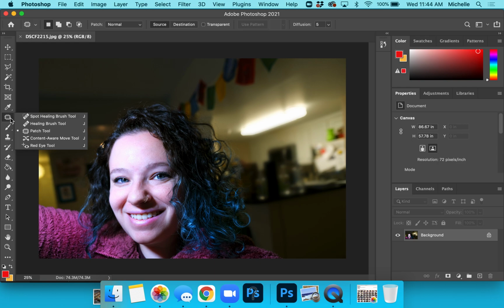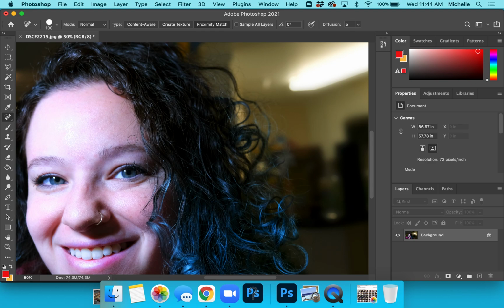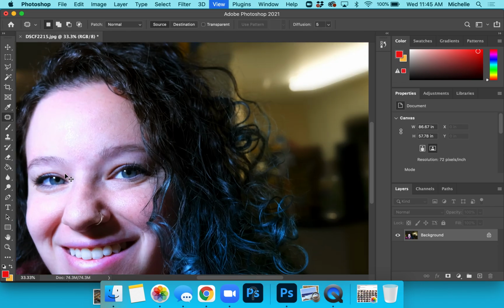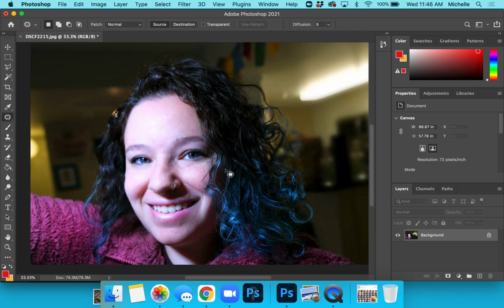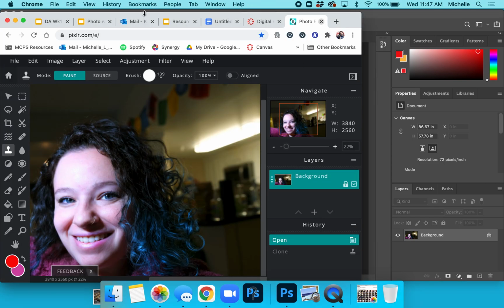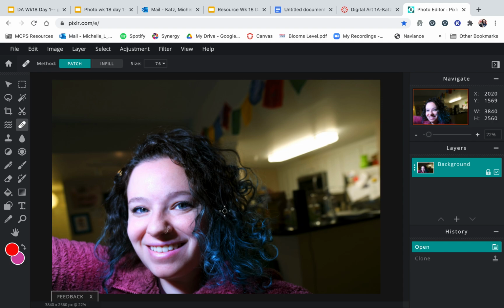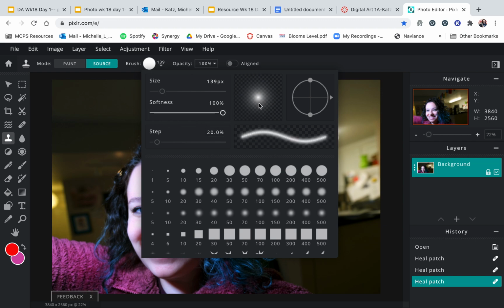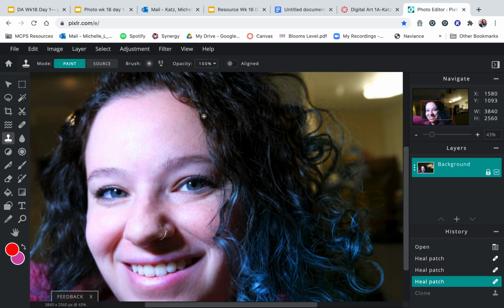Retouching portraits in photoshop and pixlr